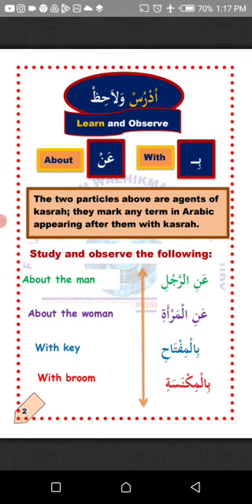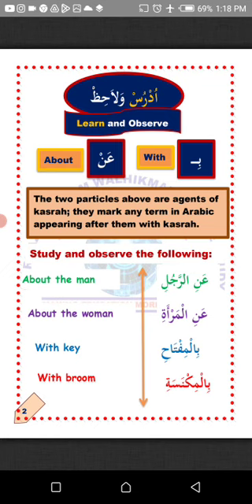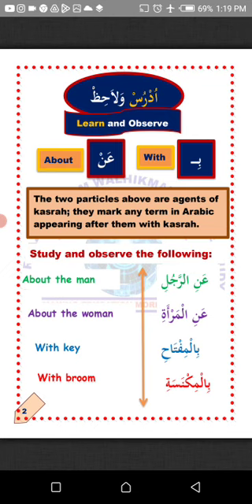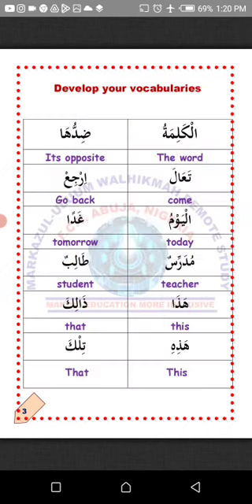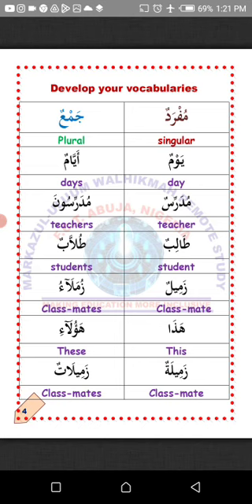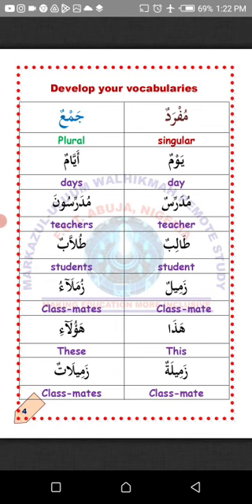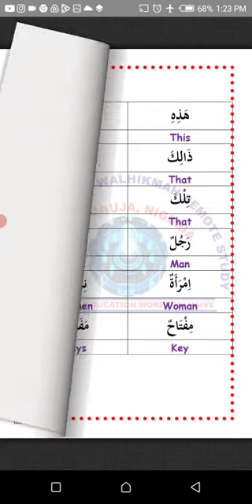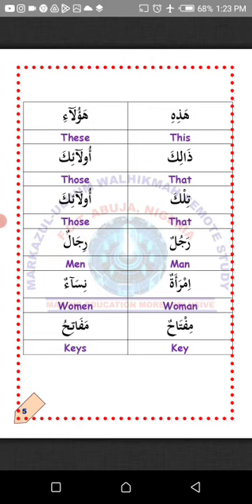Arabic Language for Beginners/ Part : 15